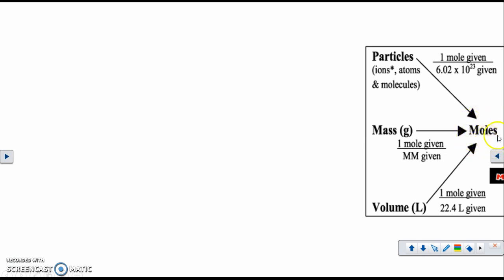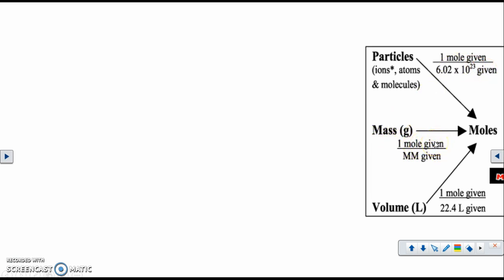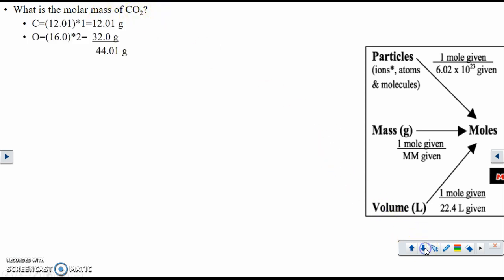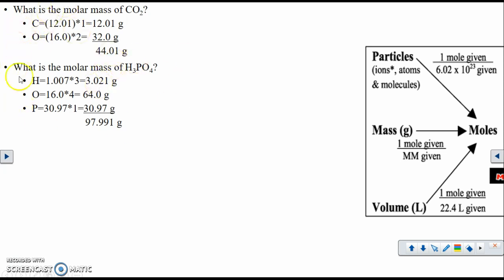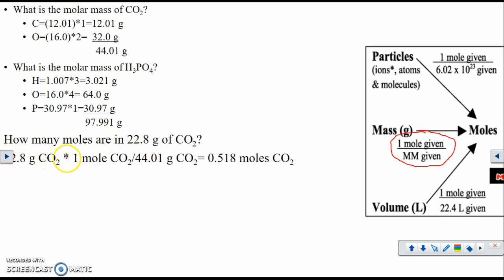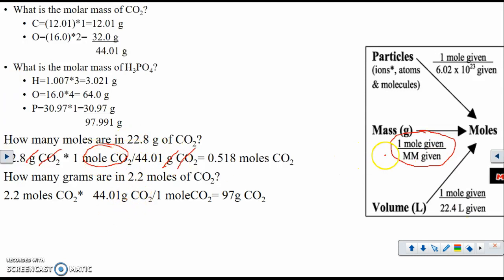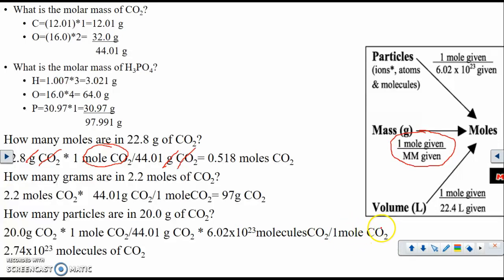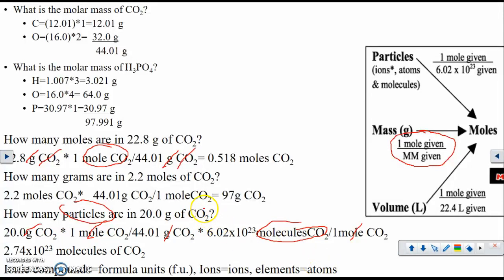Molar Masses and Avogadro